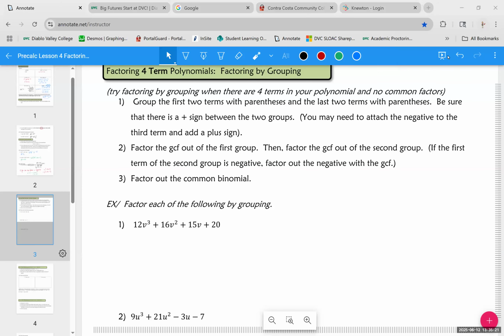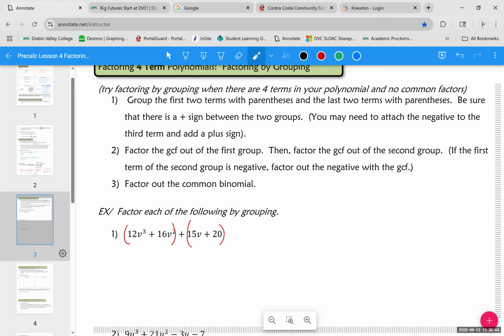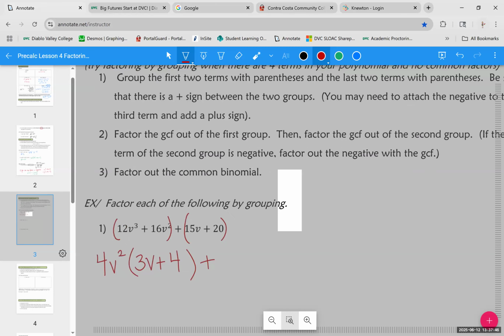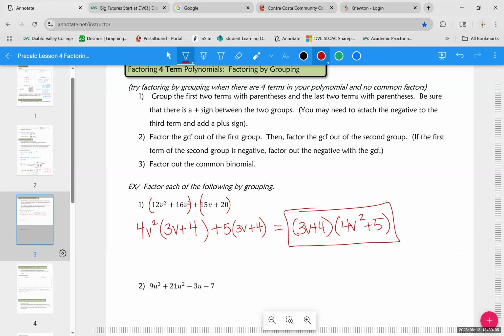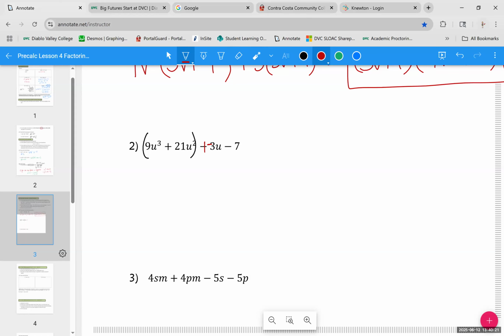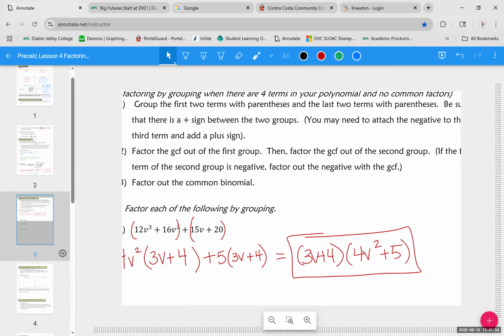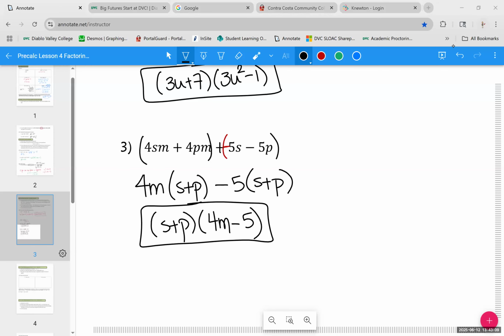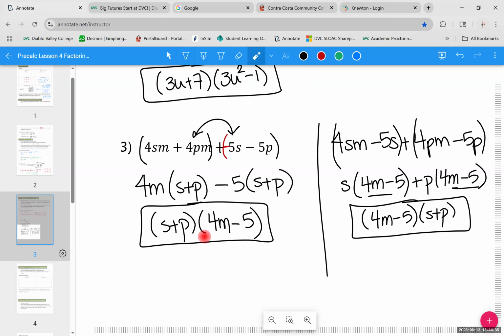Precalculus Lesson 4, part 3